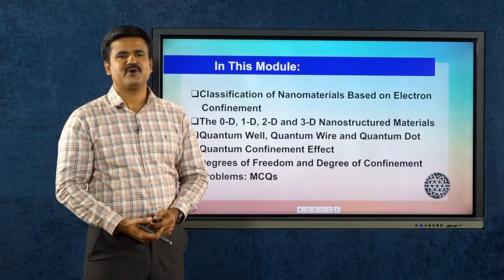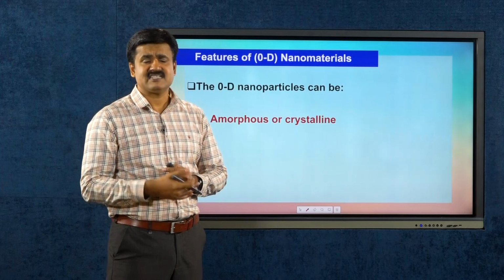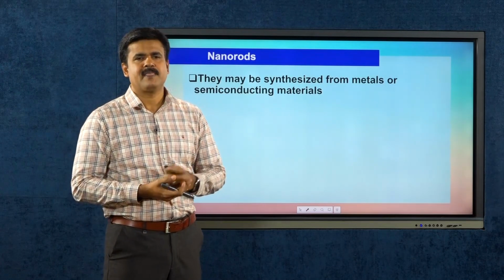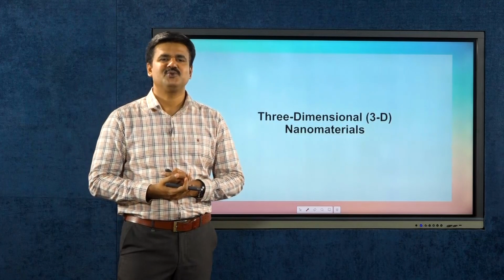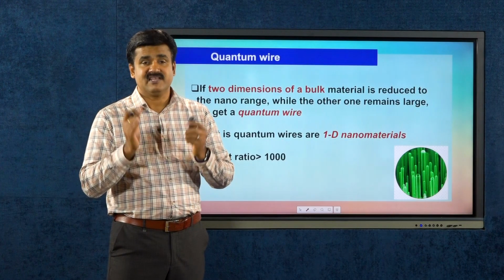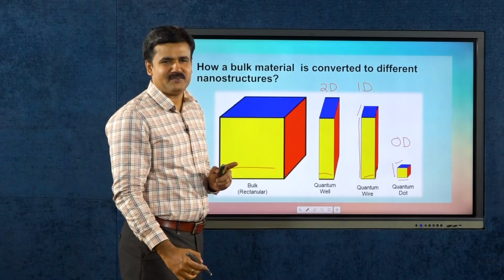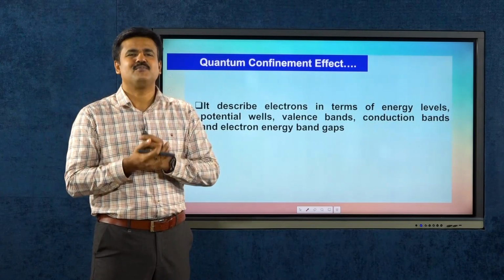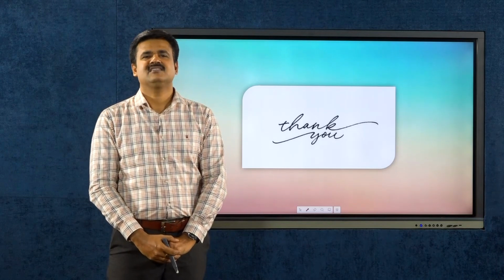38.Classification of Nanostructures